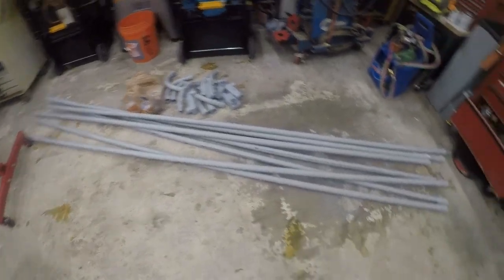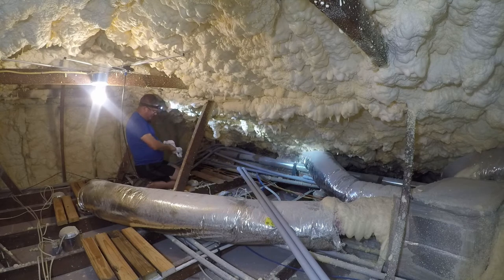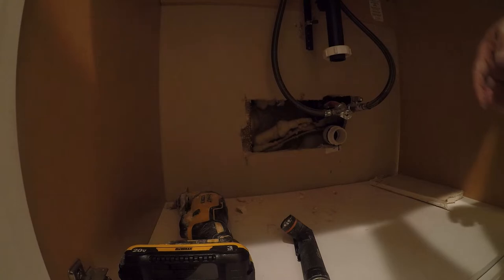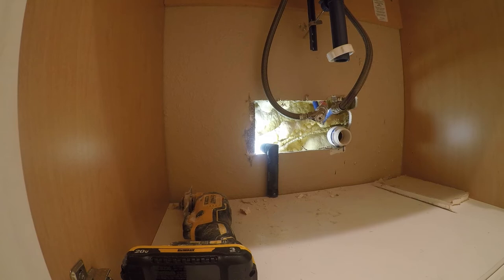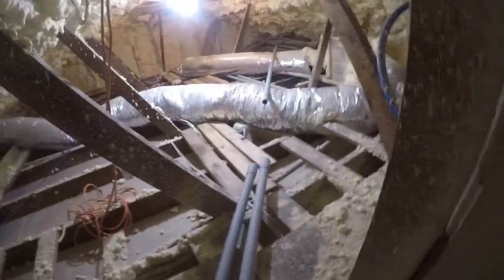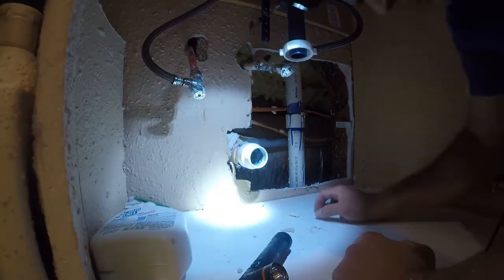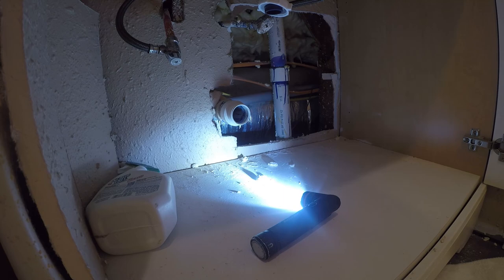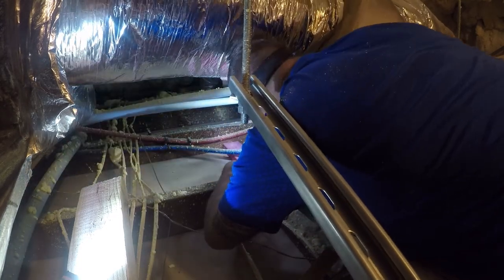HVAC 5: Crossing the Attic with Conduit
The hardest part of this HVAC install is getting a new circuit across the spray foam insulated attic.  The front lower attic is very small and difficult to access.  I show how to carefully gain access behind sinks as well as one man voodoo using Facetime/Zoom and a phone and tablet to see around corners and be in two places at once.